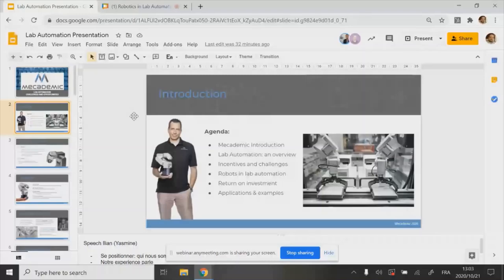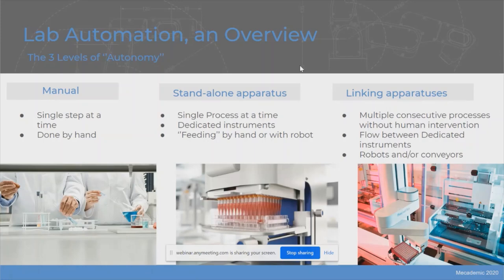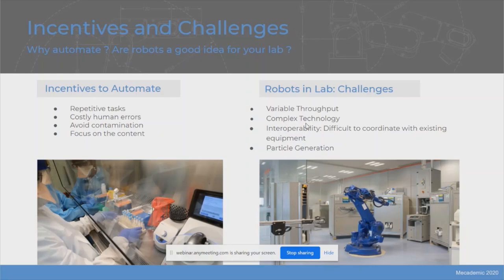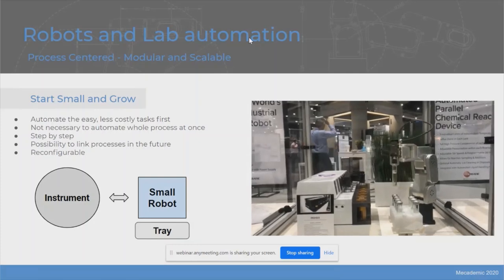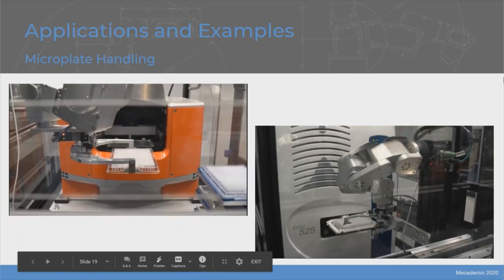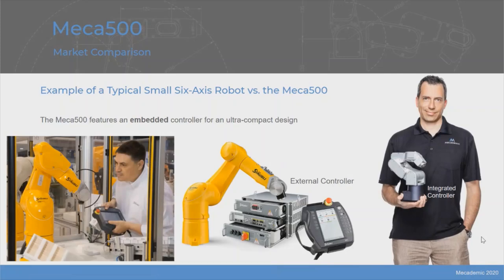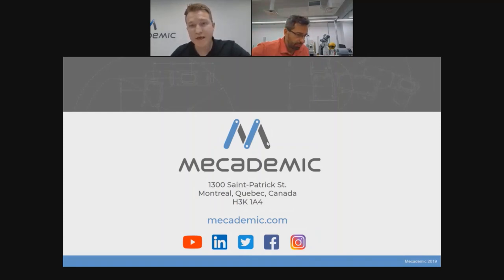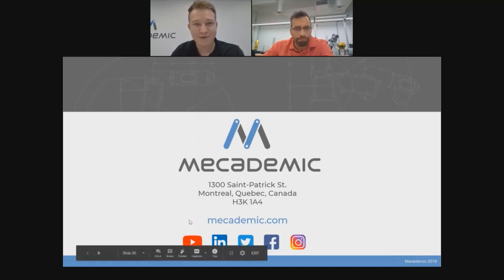Webinar: Robotics in Lab Automation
This webinar took place on October 21, 2020. It was hosted by Mecademic's Ilian Bonev, Stan Gleizer, and Louis Lapierre.

The following topics were covered:
- benefits of automating laboratory tasks;
- common challenges in lab automation and how to overcome them;
- tips on improving ROI, product quality, and throughput;
- modular automation in laboratories:
- Zymergen case study.